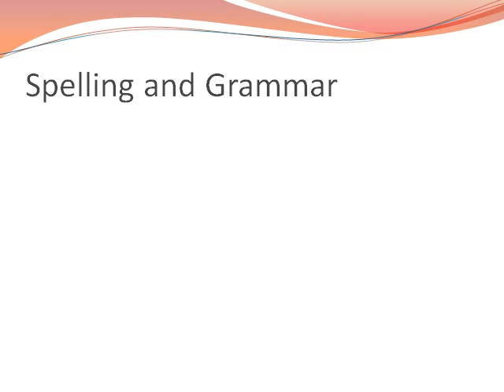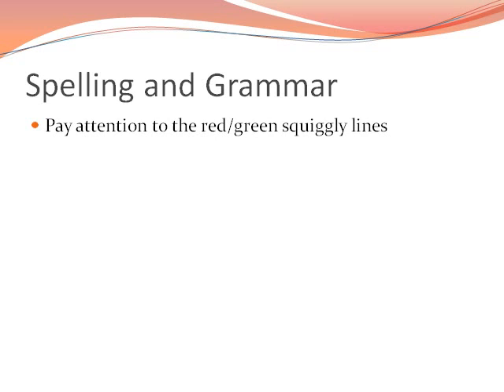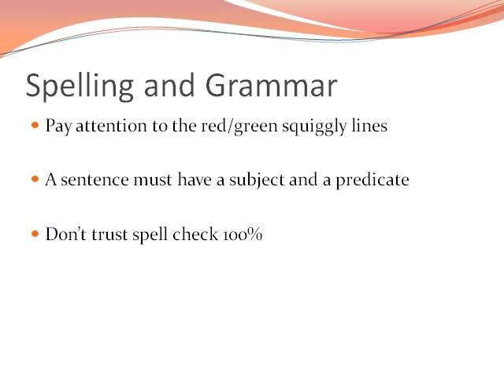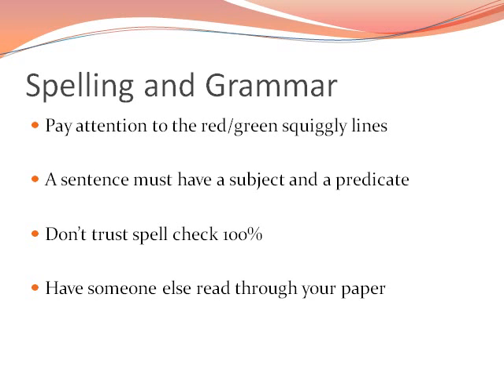Mistakes to Avoid in Your Paper with narration